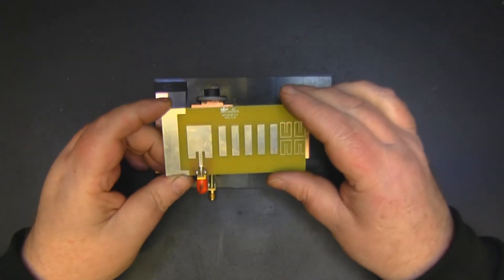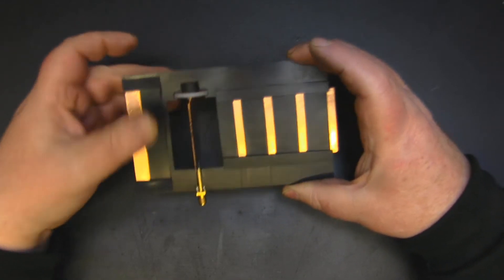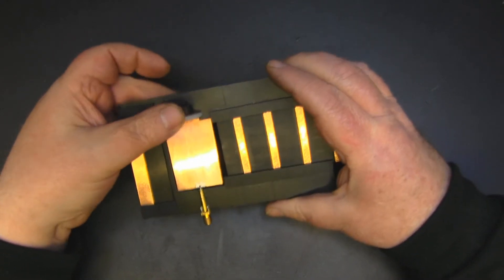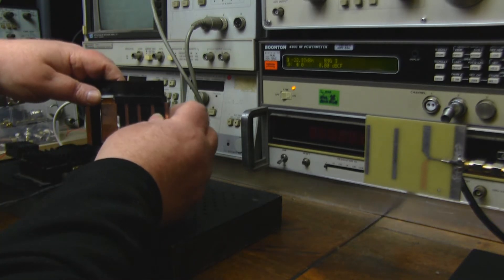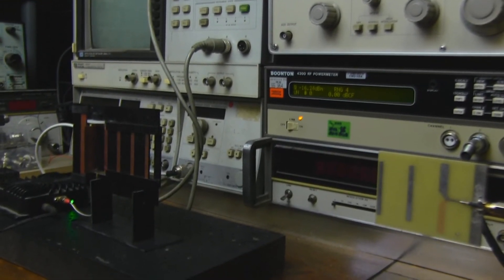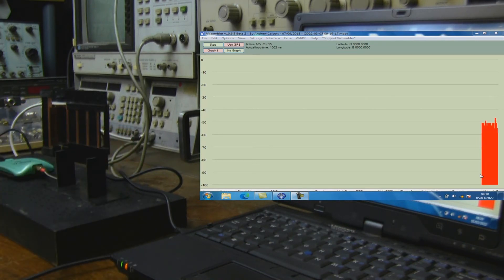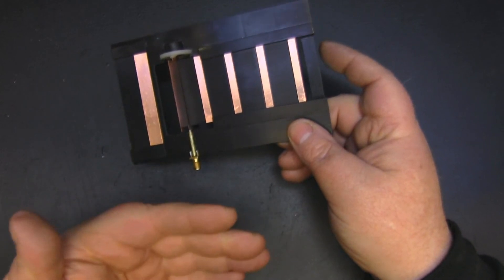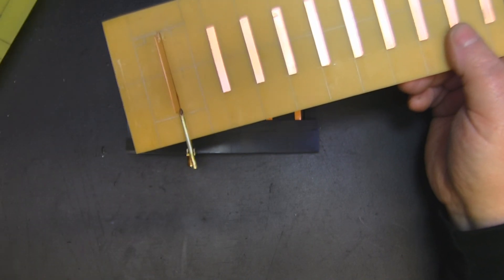Designing a 2 4GHz Yagi Small change makes a Big Difference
Will it work in a waveguide though? Next video!